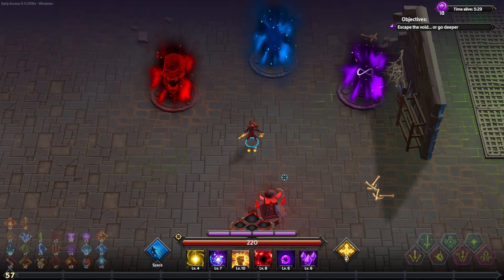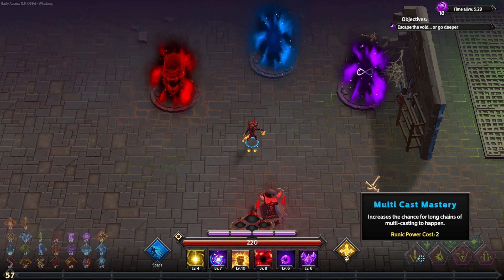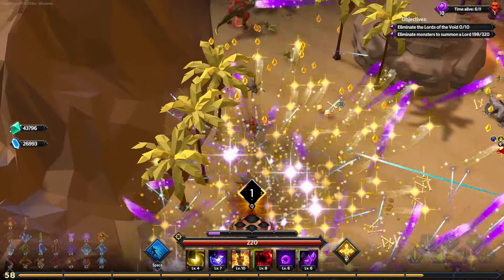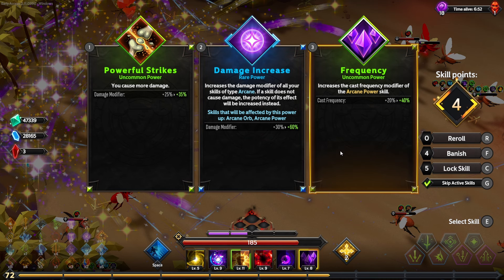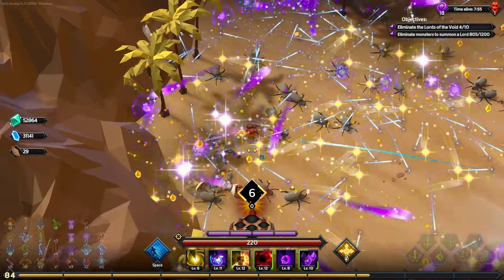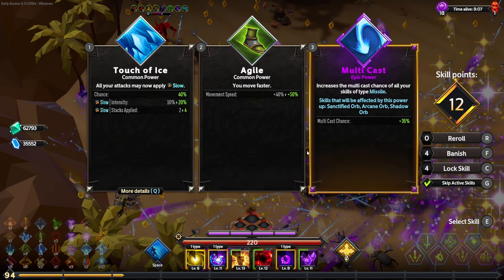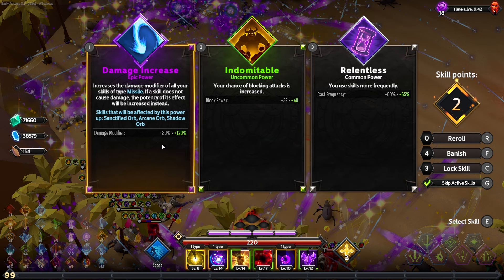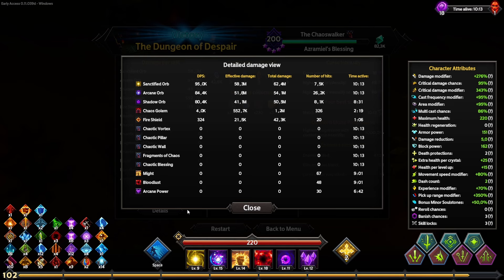Chaoswalker Brings the Chaos in This Silly Saturday Build | Soulstone Survivors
The Devs nerfed Spellblade so that he was not so tanky and could no longer stand still to beat Curse Intensity 45. However Mhysa came up with a brilliant idea of using Summon Taunt, which makes up for the loss of damage reduction. Please go give her attempt a look as we both use different runes and take different passives as well.